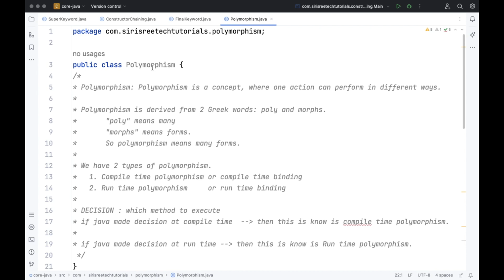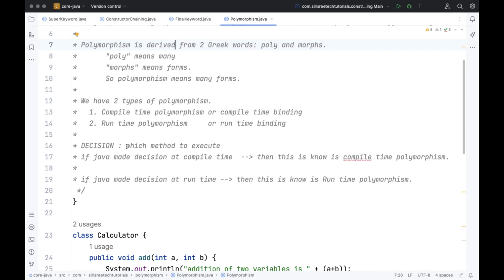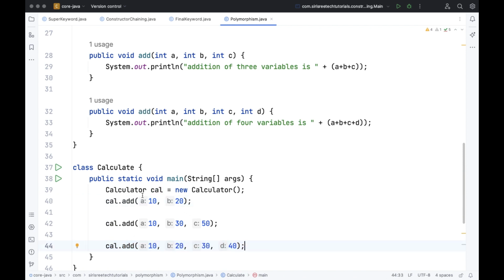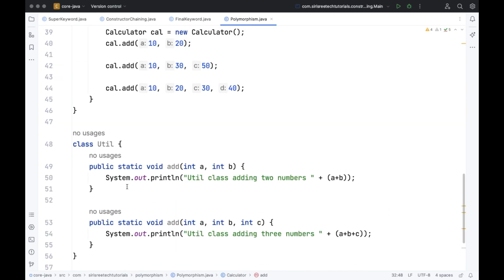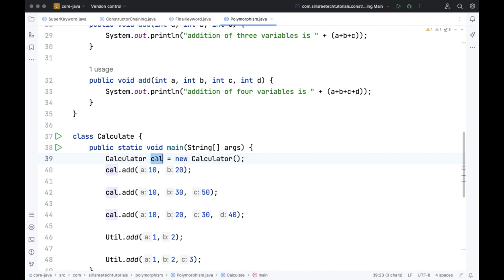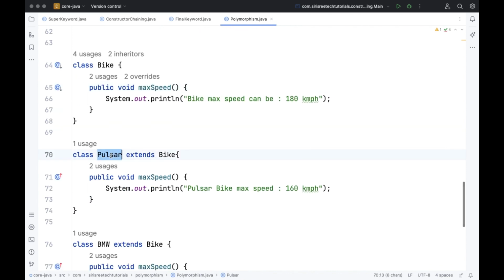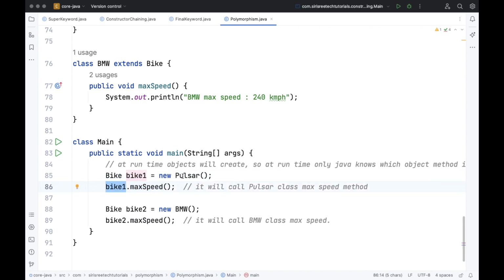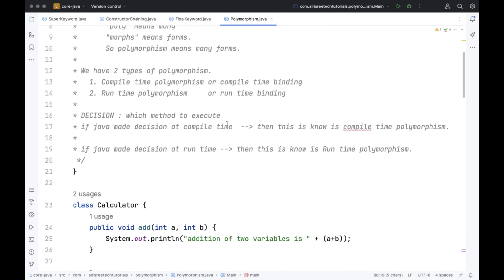In Detail about Polymorphism in Java.